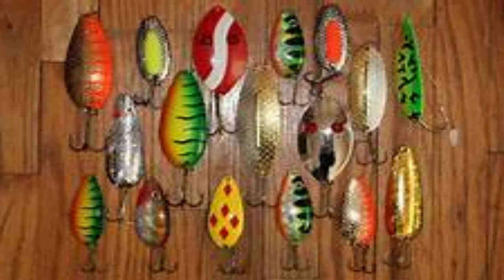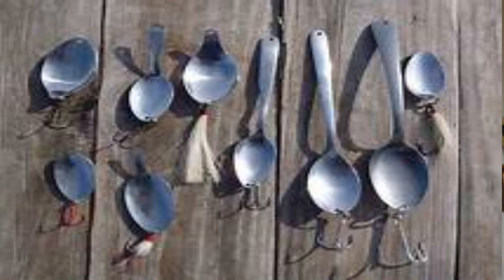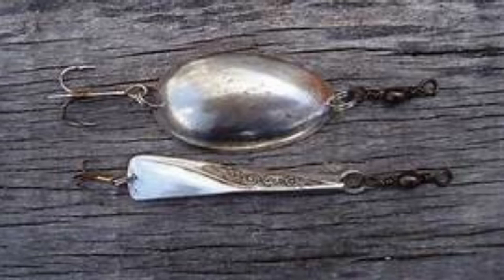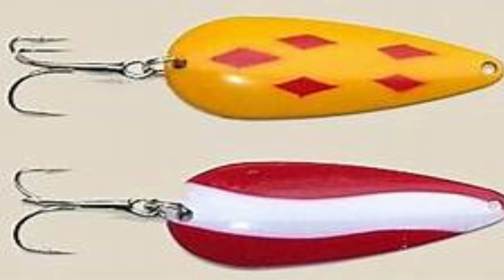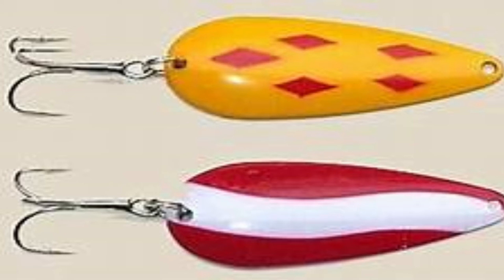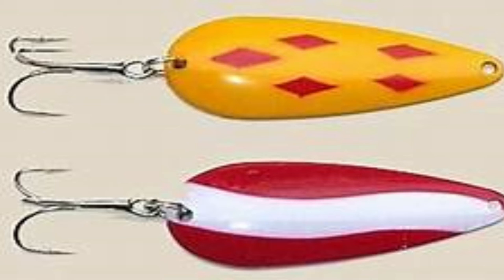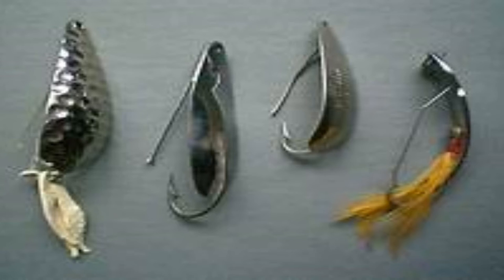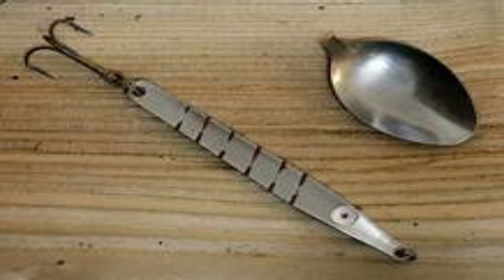All About Spoon Lures🥄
Well, I am finally getting around to the rest of these hard-bait videos. I must apologize, it has been a very busy time with the COVIN 19 crap. Anyway, the weather is not much better and I can't go anywhere at the moment, so lets talk fishing and talk about the spoon lure.  Yes, they were originally made from old table spoons.